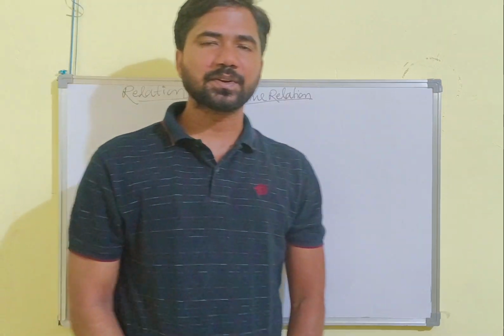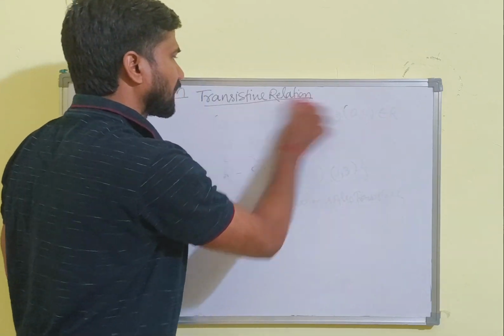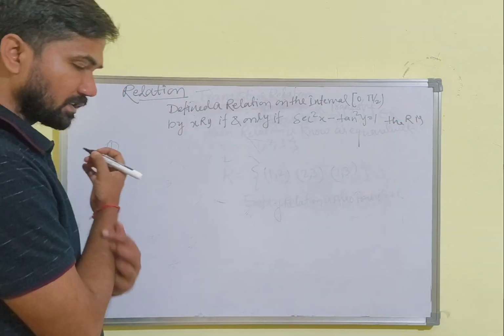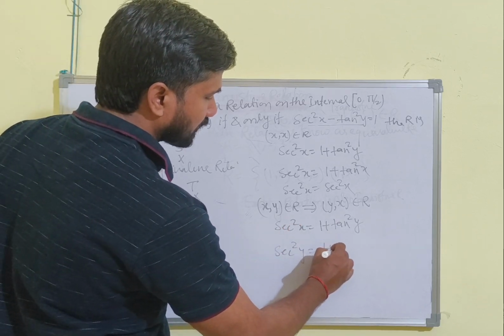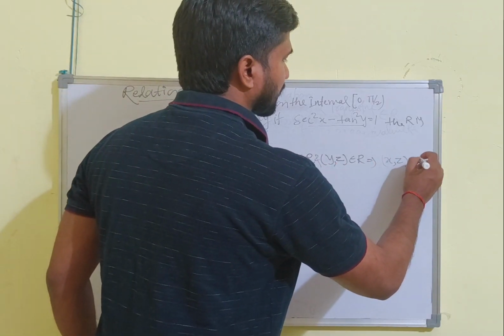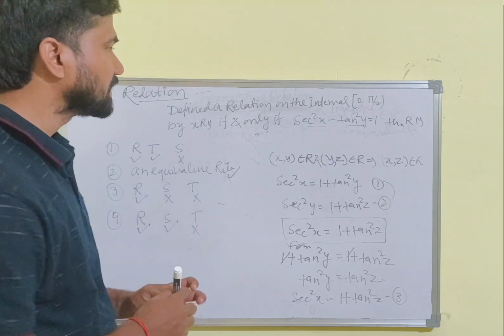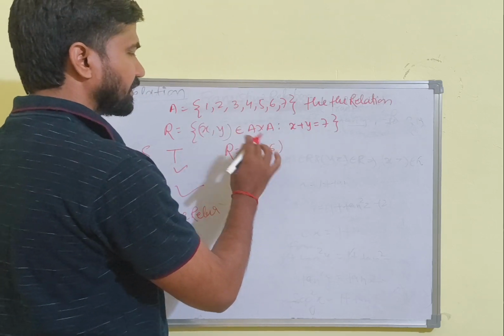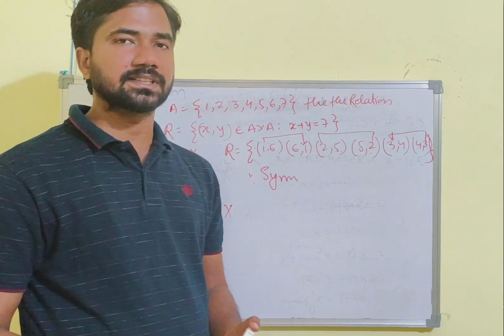Relation Lecture -3 jee ,CUET,KCET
in this video I have discussed transitive relation and some questions jee2025 based on relation.